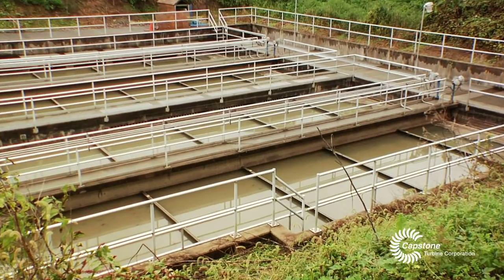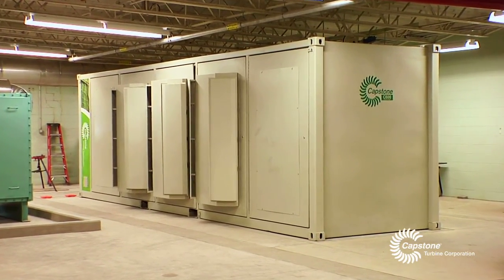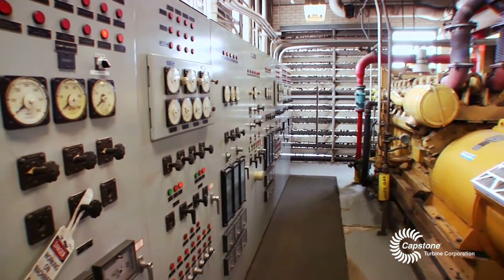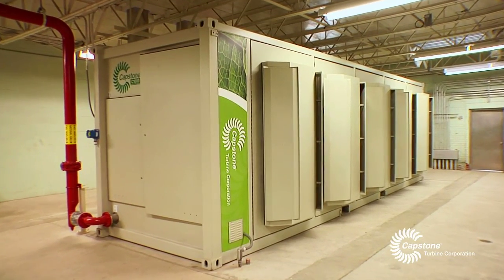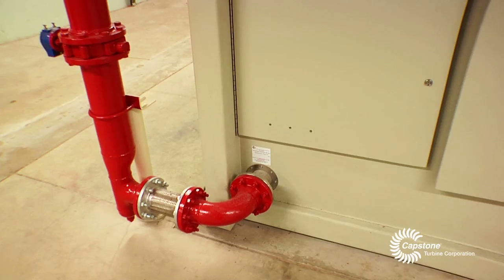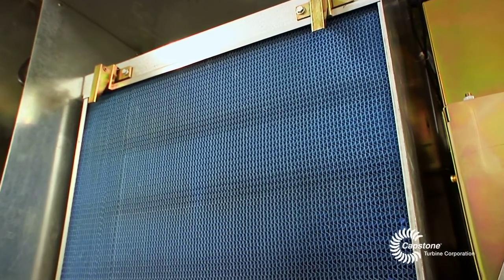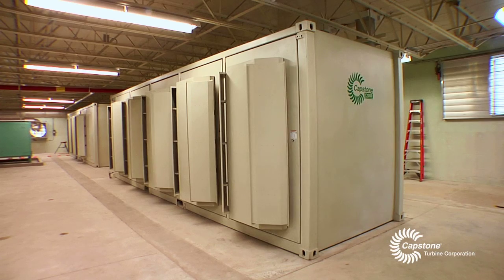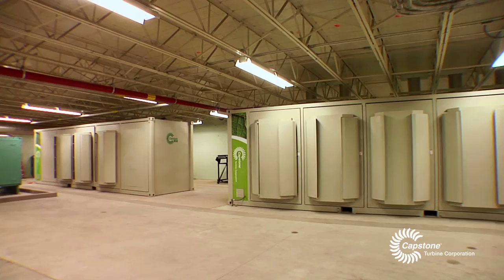Capstone Cogeneration System Reduces Energy Costs at the Wastewater Treatment Plant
Optimal Group are the exclusive Australian distributors for the Capstone microturbines.

Here is the interview with Steven Douglas General Manager at the City of York Treatment Plant explaining the benefits of a Capstone microturbine system at their treatment plant.

"We are at New York City waste for you planning York Pennsylvania our treatment plant has a design flow at 26 million gallons a day we treat waste water from seven including the city of New York and the surrounding in this valleys. Currently my energy bills run about $63,000 a month to me that am unacceptable. What we need to do is reduce that cost we felt that by going with the Capstone micro-turbine we can do that. The microturbines produce 40% more power using the same amount of natural gas as my internal combustion entrance that's incredible."

"We were one of the first treatment plants back 20 years to have a cold gen system installed. We utilize our methane gas that we produce so inside here with our internal combustion engines to produce about 20% of our power needs. The first 5 years there where very little maintenance cost, but as time has going on and technology has is changed and those engines have age they pretty much become a muddy pit for us every 700 hours. We need to do an oil change that involves two mechanics pretty much a whole day. There also involve using a hundred and ten gallons of oil."

"What we really needed was a new technology a more efficient technology in order to generate electricity."

"One of the option was that we would reuse our refurbish the existing reciprocating engines. but when we were looking at that as an option we determine that a (A) wasn't cost effective (B) We were reaching back in technology instead of looking forward to new technology. We wanted to look for an opportunity to invest in future infrastructure development not look to the past. And that's why went with micro-turbines, through the evaluation it was determine that the capital cost the upfront cost where not that much different between the engines vs. the micro-turbines. But when we look at the overall picture the life cycle cost."

"The micro-turbine technology came out better because it has high efficiency."

"We went through a different selection process when we chose Capstone, capstone came to us with a proven reputation. I think that was very important us."

"The Capstone turbine had some advantages over other manufactures turbines one being that there was no liquid lubricate in the system at all. It was all air cool and air lubricated very low maintenance cost. The only thing that we really need to check is a air filter and that’s it."

"This is a unique configuration where you got a C600 and a C1000 align together for an application. We were able to run our electric grid two ways. We can either run it through methane recovery that's the methane that comes off the digestion process or we can run it off of natural gas, why was i important to the authority we needed redundancy. A methane recovery is absolutely paramount to us. We've got a renewable source of energy right here in the digestion process."

"Well it's important because we need the continue warn the digesters and what we do is we out the hot water back into the digesters and that allows more gas to be produce and the turbines to run. The turbines run in a base little electricity 24/7 and i the hot water again as we reused in digesters. The other thing is that people don't think about it for ways to treat the plant is we also have the air to deal with. These micro-turbines admit so much less air pollution than the engines that we currently run to the point where i may not even have to report to the agency the DEP, the amount of pollutant it's going to be negative."

"I am confident that I need to reach out to capstone infinity there are going to be there for us, there are going to be standing beside us to assist us through the process."